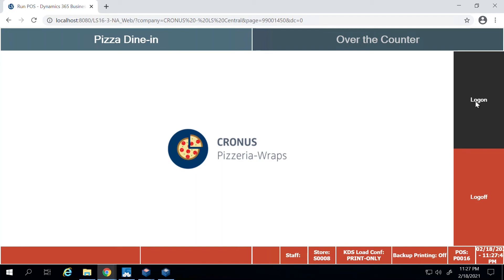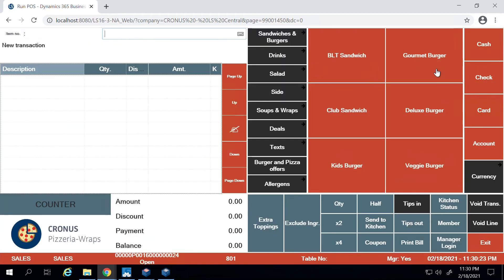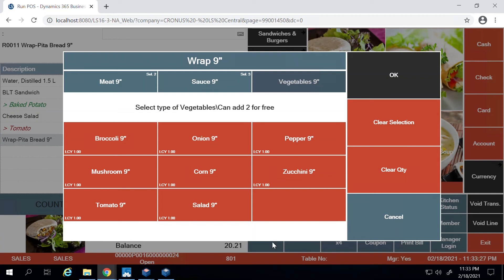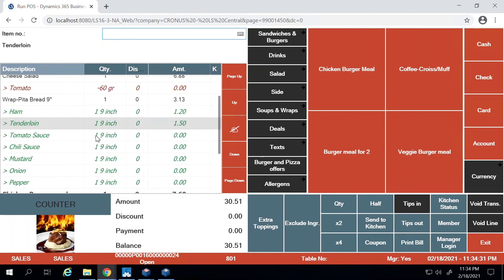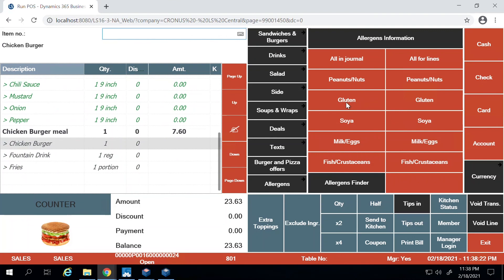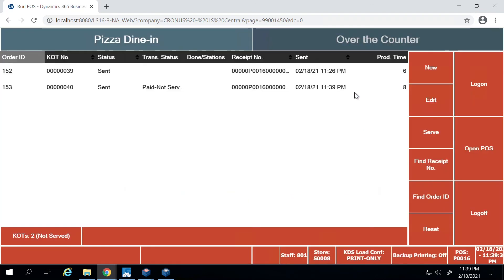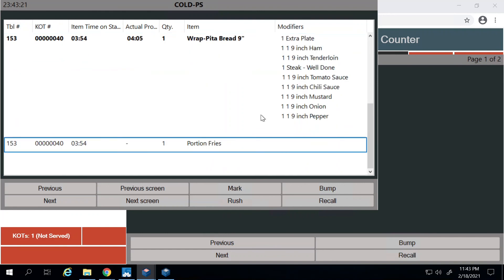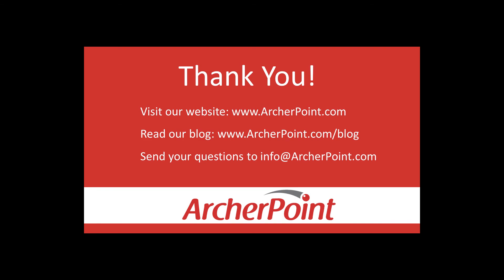LS Central: Quick Service Restaurant Features Demonstration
Restaurants that offer quick service or counter service can benefit from the functionality offered in LS Central’s hospitality module.
From the cashier at the POS, to the chef in the kitchen, and the expediter delivering the meal, everyone is working together, in the same system, to communicate and deliver customers exactly what they order quickly and accurately.
Designed for hospitality quick service restaurants – including all the features you would expect including build-your-own menu options, allergen checking, excluding ingredients, and more – LS Central enables you to deliver excellent customer service by providing food cooked to order with efficient delivery.
See how LS Retail’s LS Central ERP for retailers handle quick food service ordering and delivery in this brief demonstration.